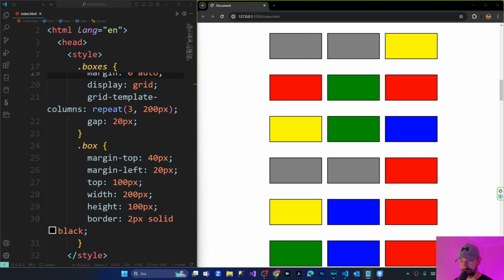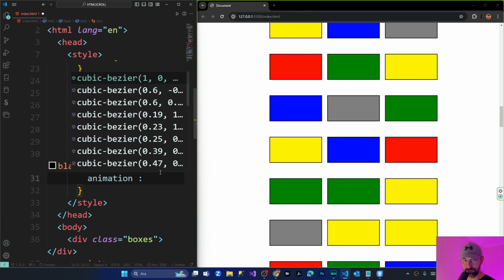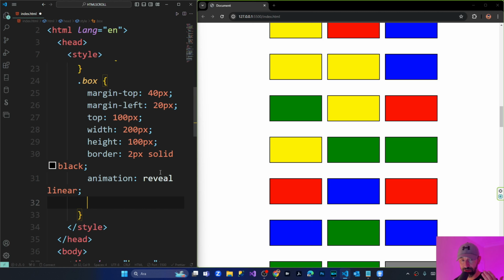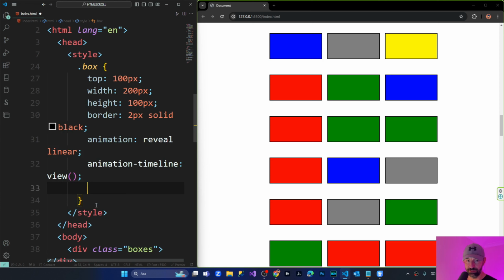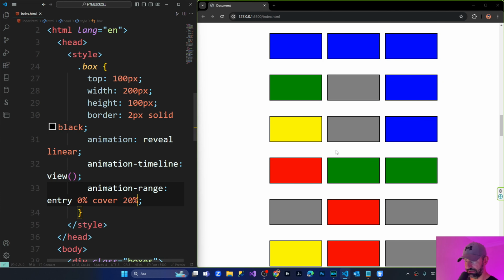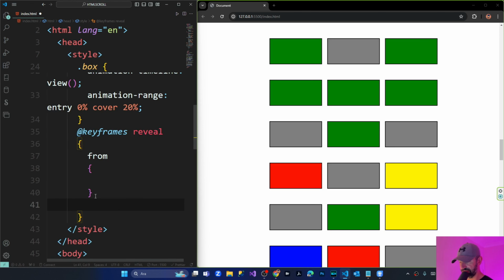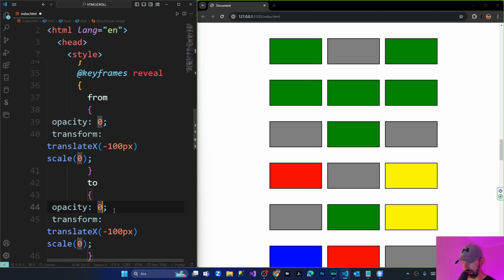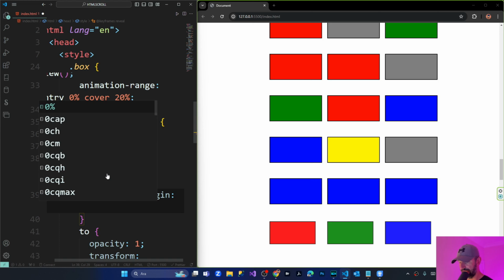How to add smooth scroll Animation to HTML page